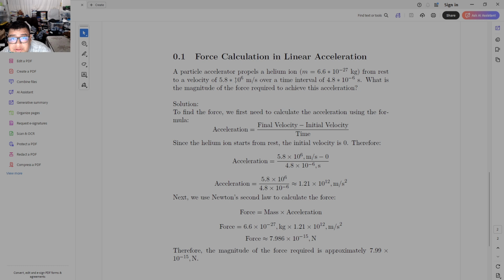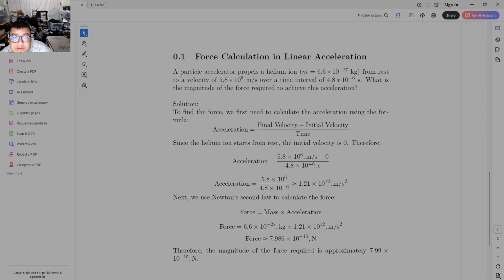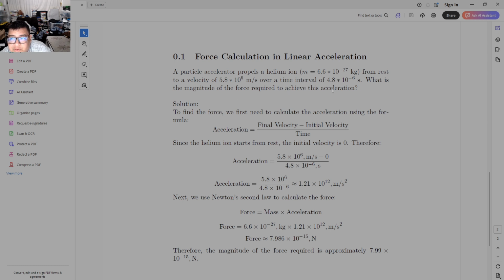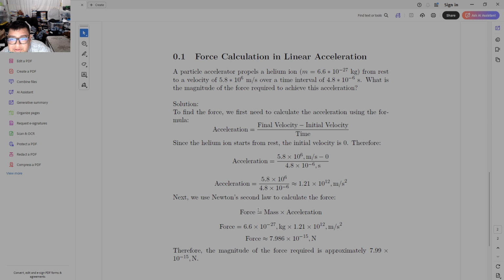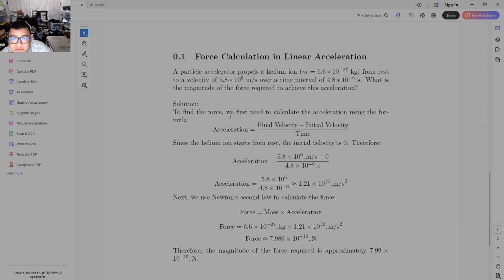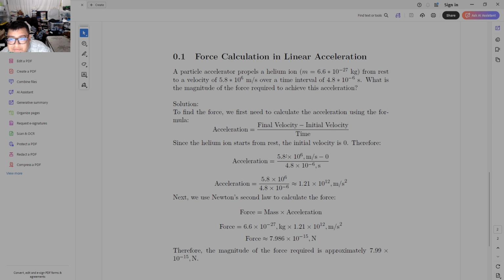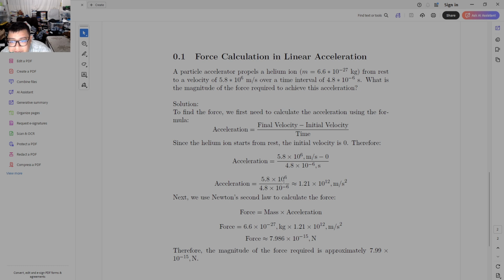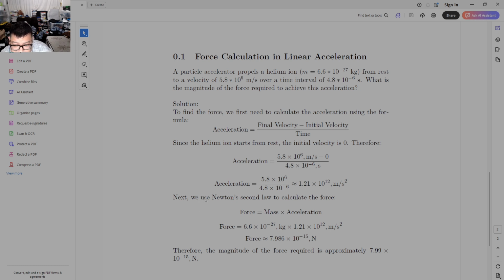Linear Acceleration of a Helium Ion given mass, final velocity, and time interval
A particle accelerator propels a helium ion (m = 6.6 × 10⁻²⁷ kg) from rest to a velocity of 5.8 × 10⁶ m/s over a time interval of 4.8 × 10⁻⁶ s. What is the magnitude of the force required to achieve this acceleration?